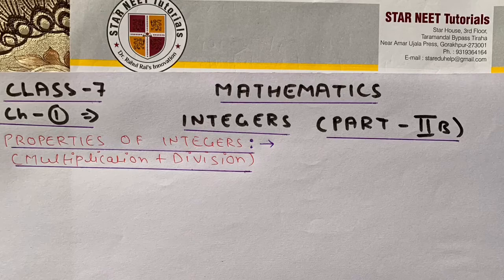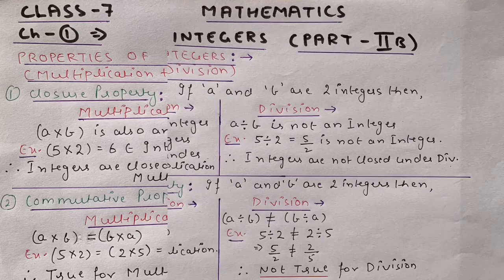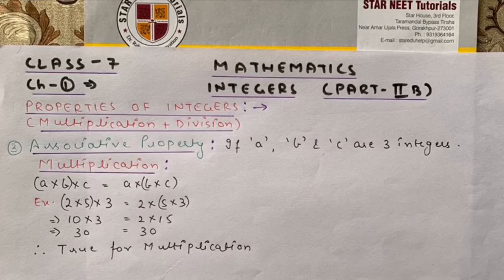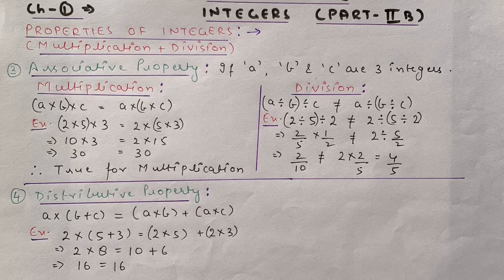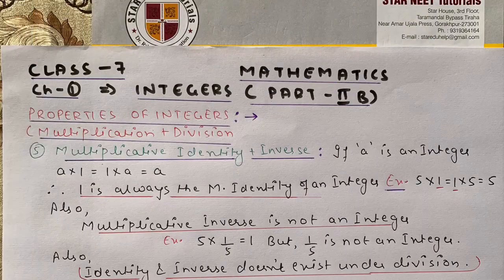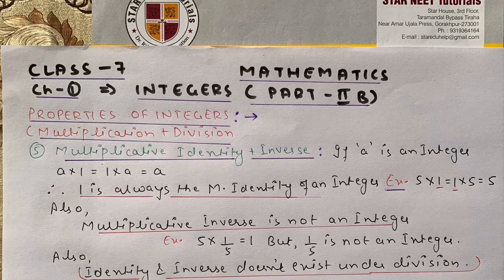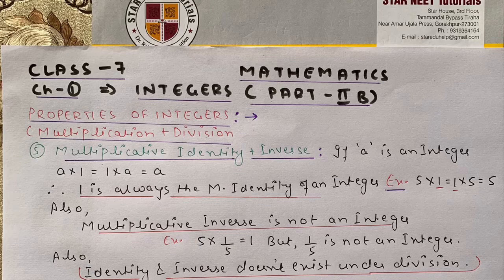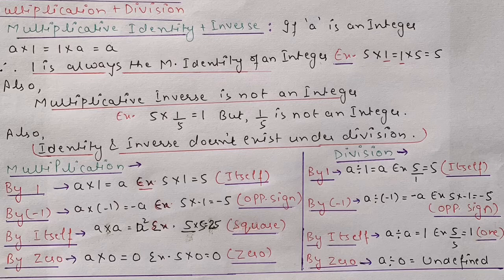Integers part 2 B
By Vineet sir